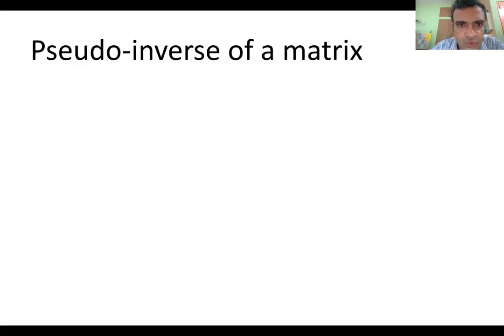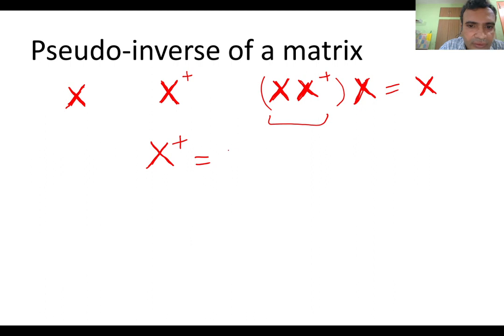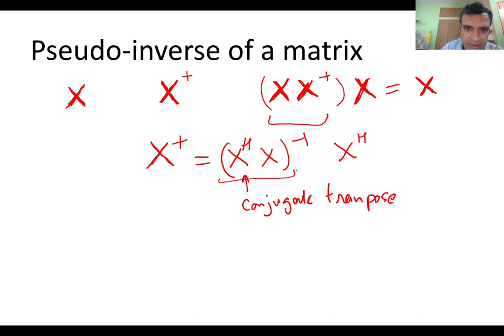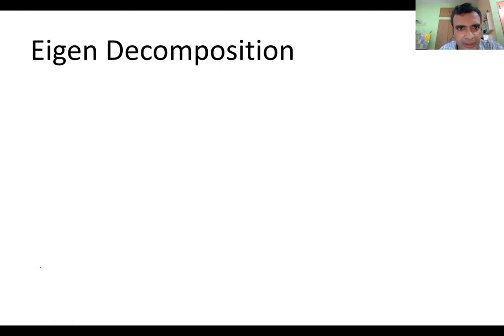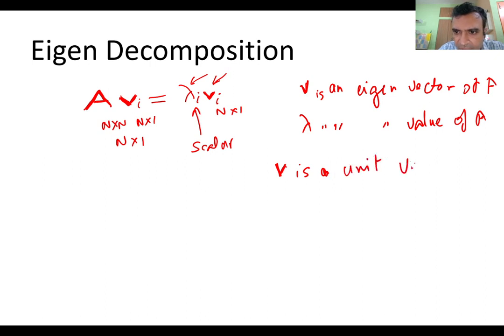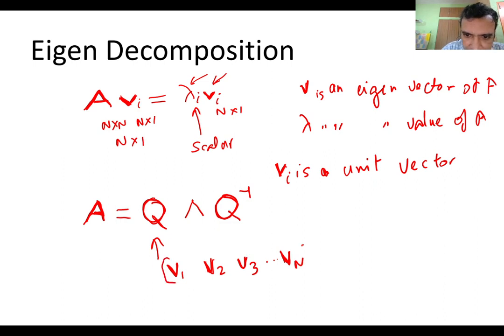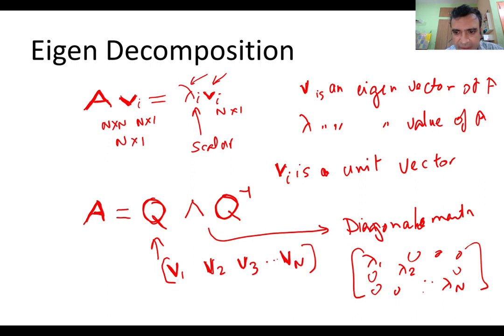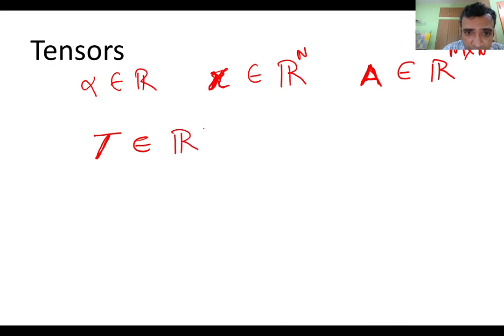EE769 2 4 Basic Math for ML - Pseudo inverse and eigen decomposition of matrices. Tensors.